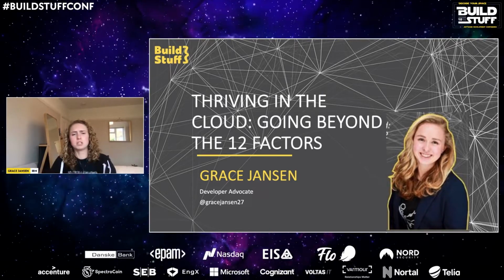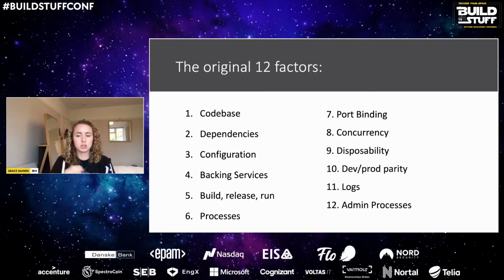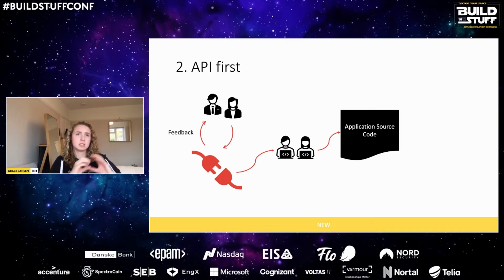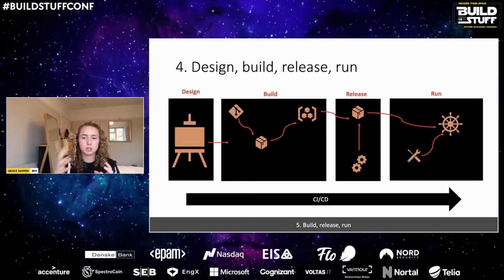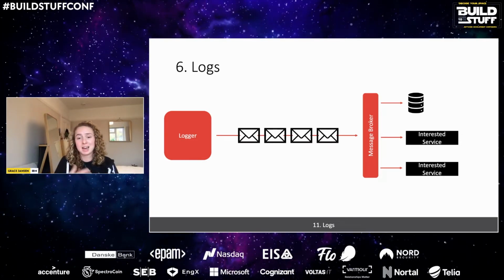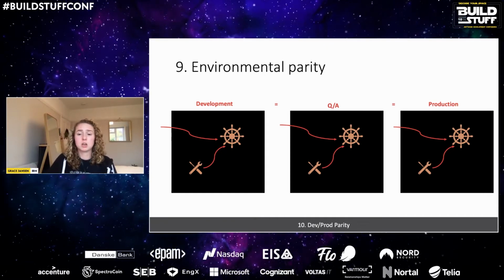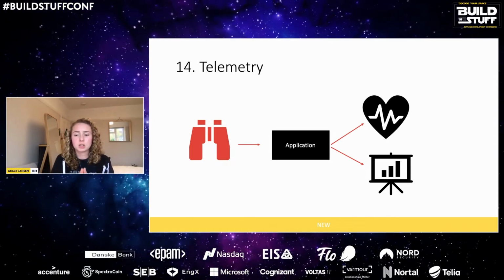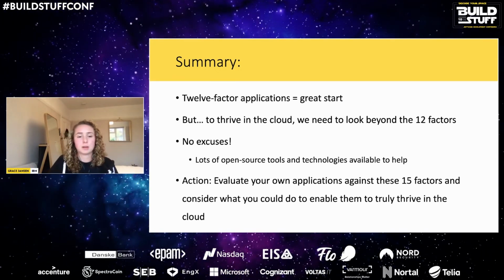Grace Jansen - Thriving in the cloud: Going beyond the 12 factors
Enabling applications to really thrive (and not just survive) in cloud environments can be challenging. The original 12 factor app methodology helped to lay out some of the key characteristics needed for cloud-native applications... but... as our cloud infrastructure and tooling has progressed, so too have these factors. In this session we'll dive into the extended and updated 15 factors needed to build cloud native applications that are able to thrive in this environment, and we'll take a look at open source technologies and tools that can help us achieve this.